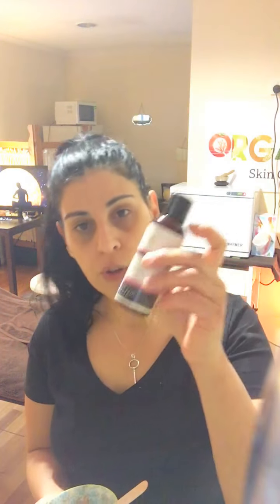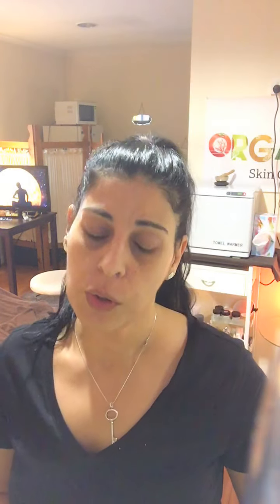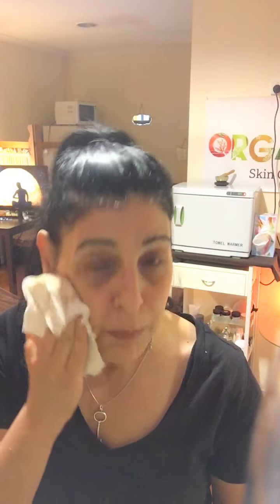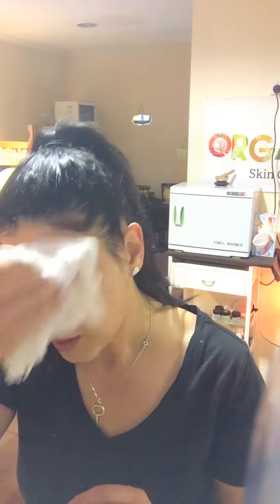Dynamic Duo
the perfect all natural exfoliator that doubles up as a mask!